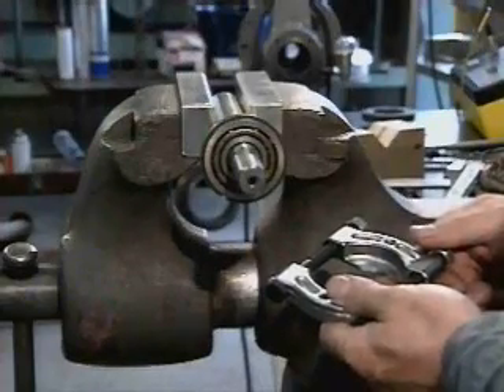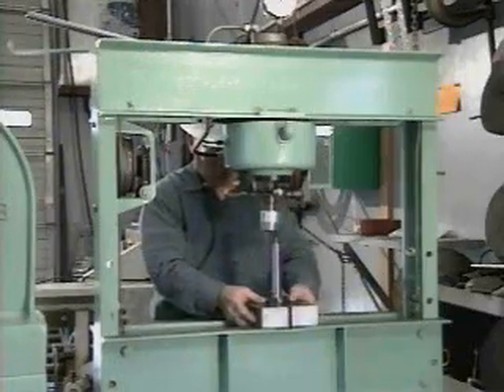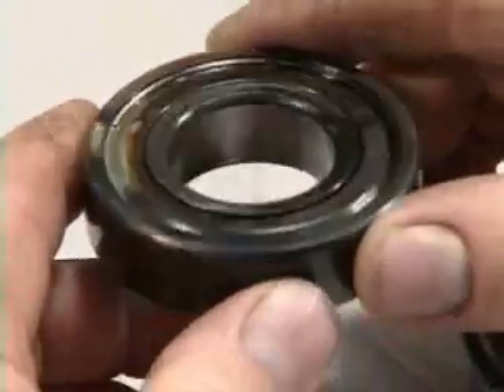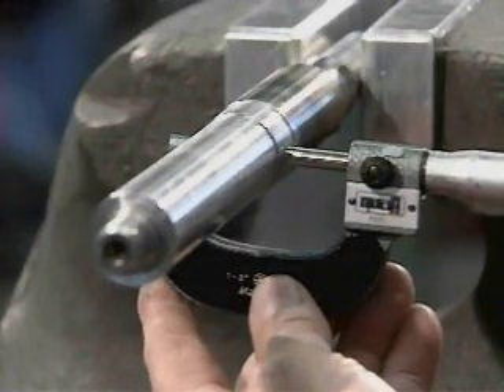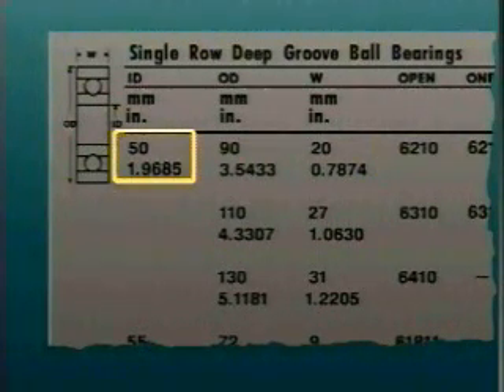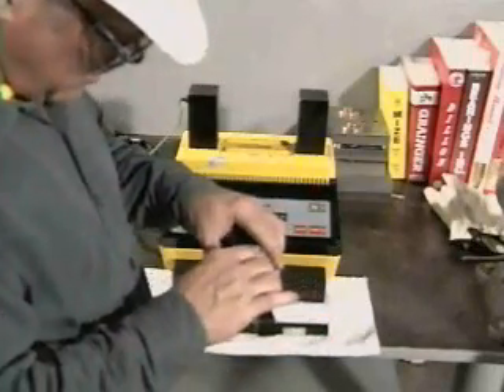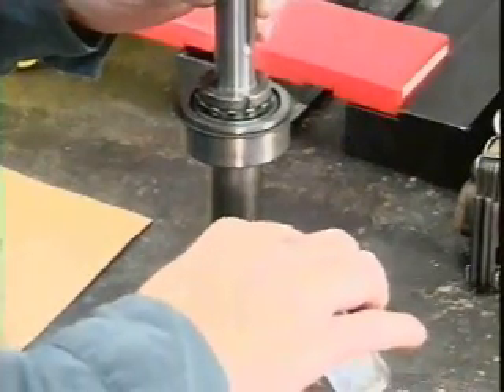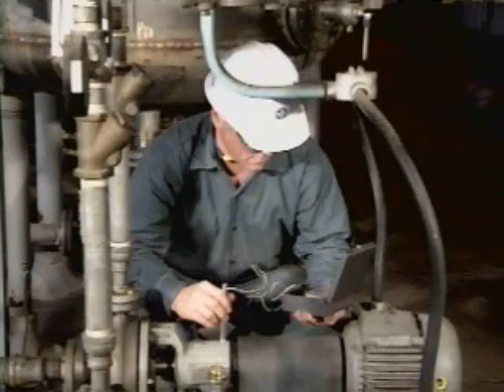?How to Ball Bearing Removal and Installation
this video explain How to Ball Bearing Removal and Installation  Handling, removing, and installing bearings incorrectly, damages them or causes them to fail early. Using the correct tools and equipment to remove and install bearings will greatly increase a bearing's service life.

The common tools and equipment used to remove and install anti friction ball and roller bearings are:

Puller sets
Hydraulic press
Arbor press
Bearing heater
BEARING REMOVAL

Whenever possible, only two methods should be used to remove bearings from shafts and housings.  They are hydraulic or arbor press and puller sets.  When setup and used correctly, no damage occurs to the bearing.

Damage will occur to the bearing, shaft, or housing if the removal procedures are not carefully checked and monitored.  Examples of damage are:

Cocked bearing
Mushroomed shaft end shady_Ghazy_Learn_Engineering # New_Video_Every_Week #